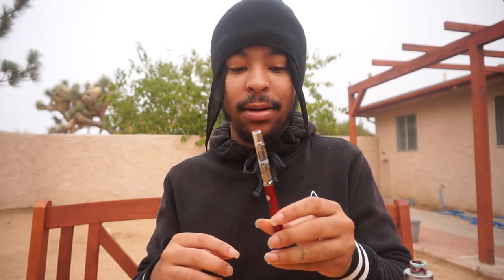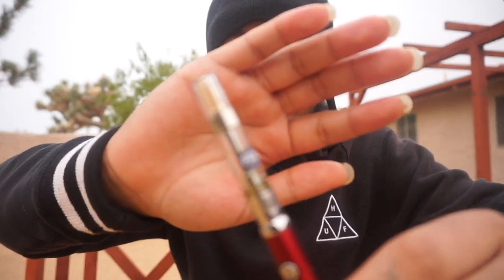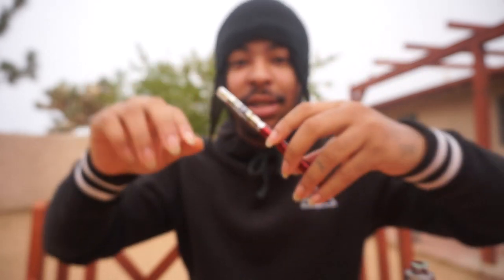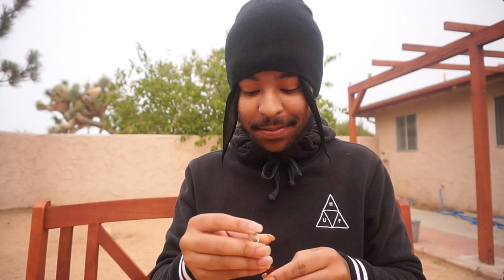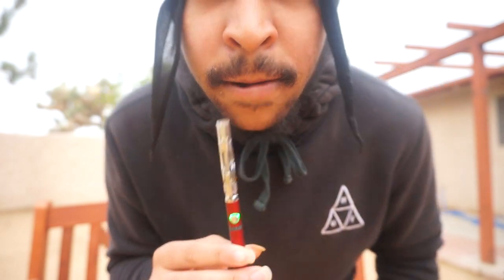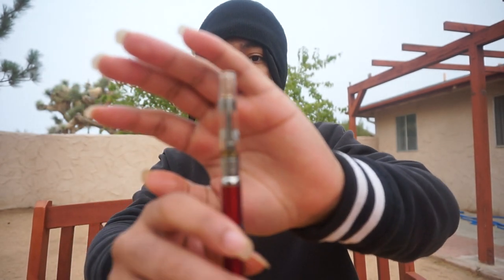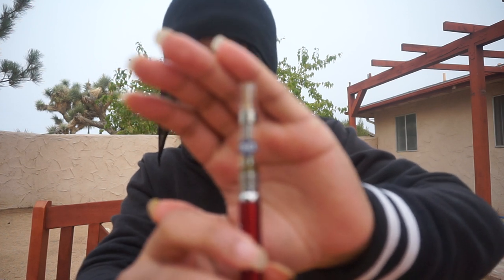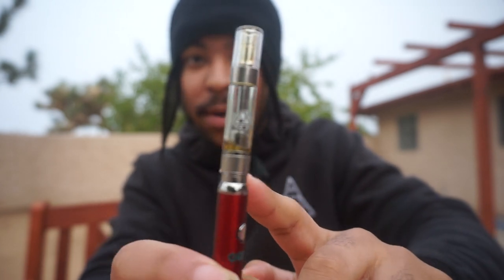HITTING A BANANA OG CARTRIDGE